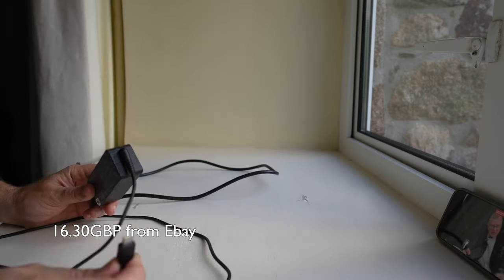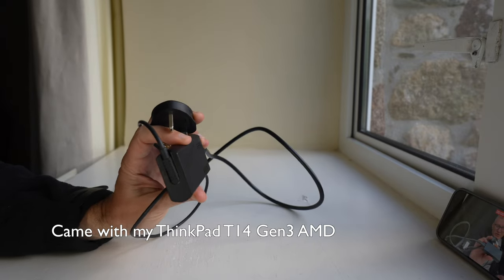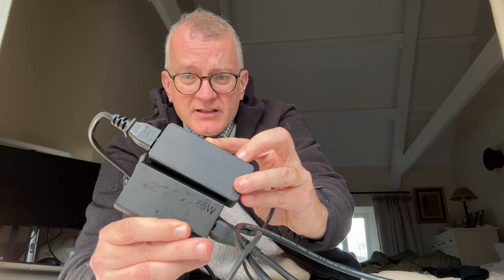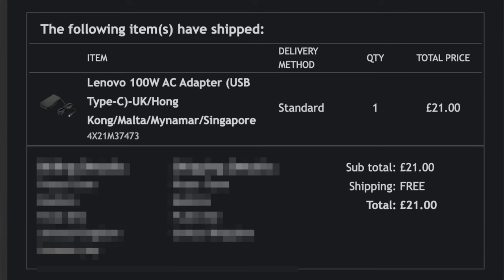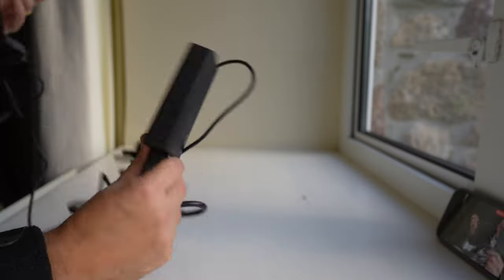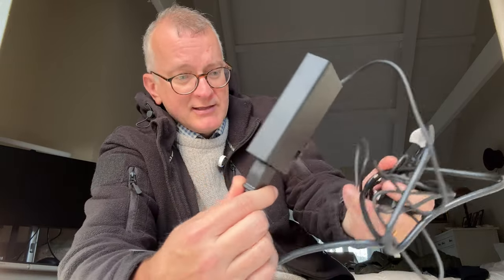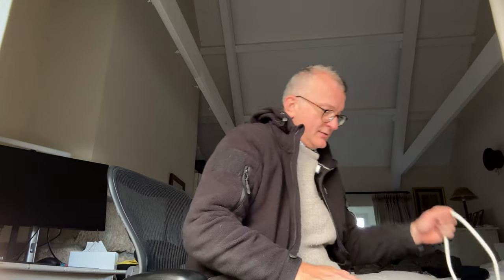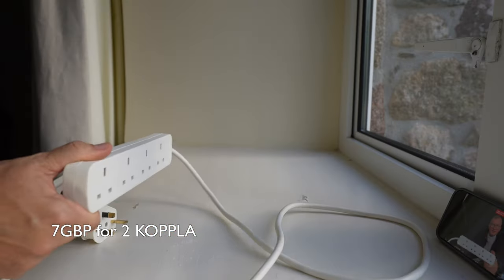Kai's favourite USBC chargers